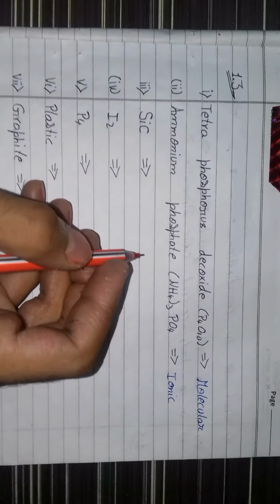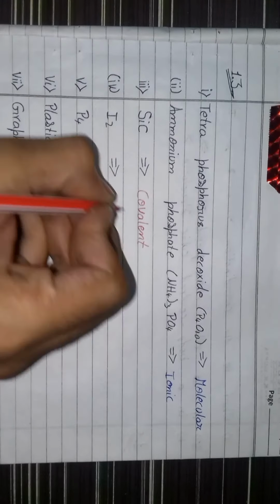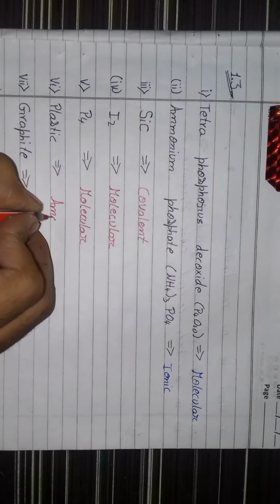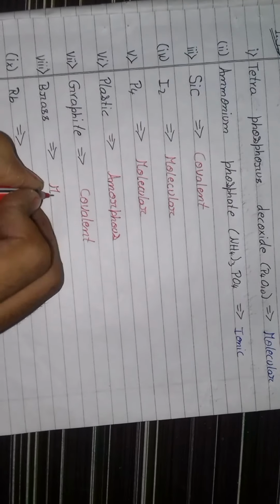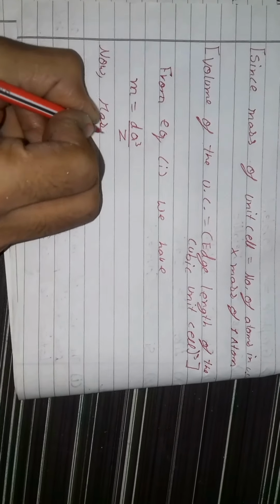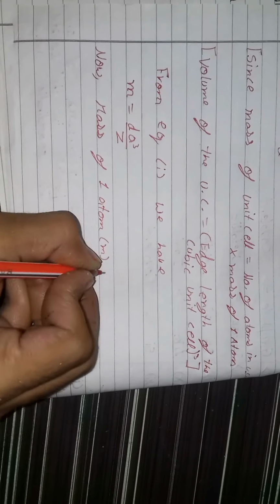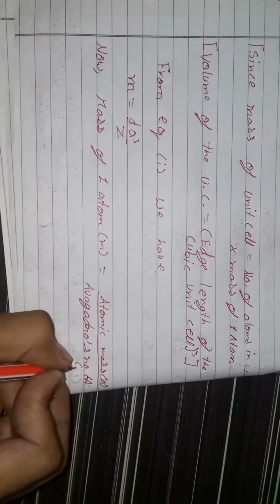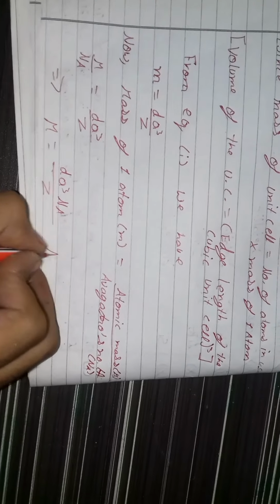! live ! Ncert Solution of chemistry chapter 1(The Solid State ) best explained in hindi. Bestttt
Ncert  chapter 1 The Solid State exercise que solving in detail in hindi